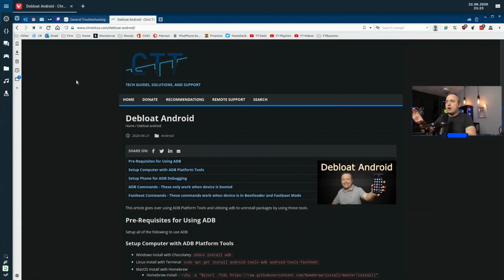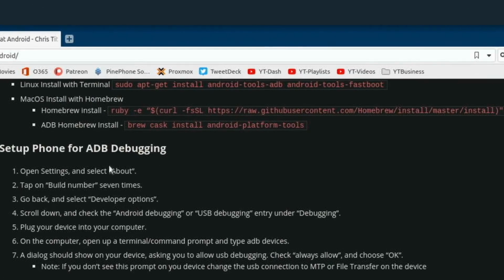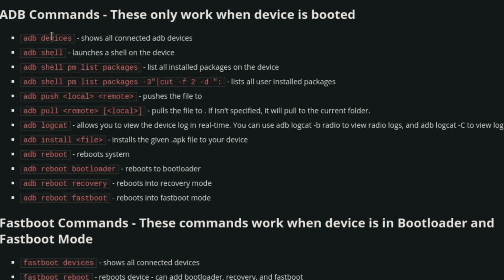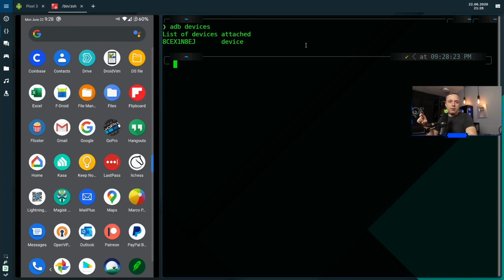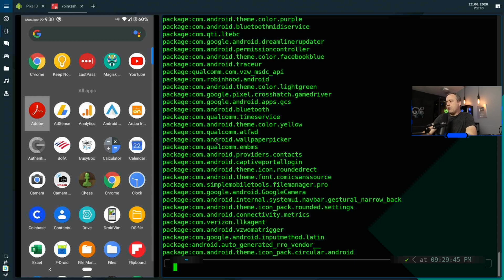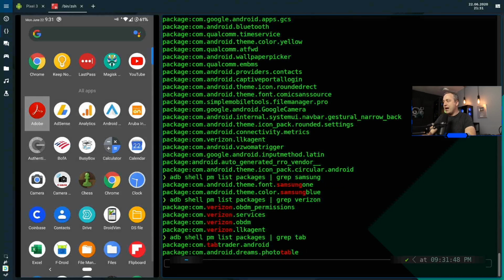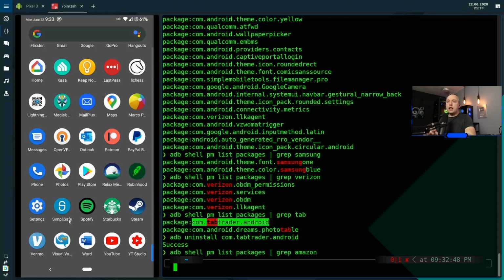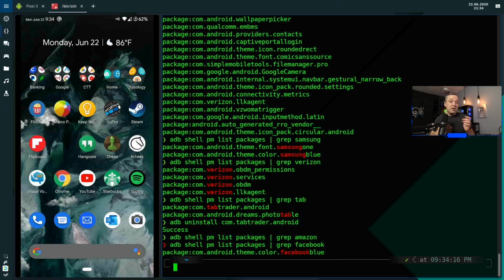Speed Up any Android Phone or Tablet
This video goes over using all free and open-source tools to remove unwanted apps from any android device. Cheatsheet
Timestamps:
00:00 Introduction
00:56 Cheatsheet
01:40 Install ADB Tools
02:27 Setup ADB Debugging on Device
03:56 ADB Command Examples
07:38 Uninstall App Demo
10:49 Conclusion .